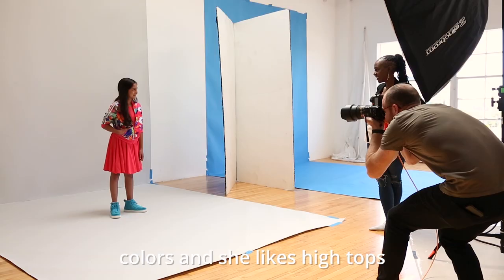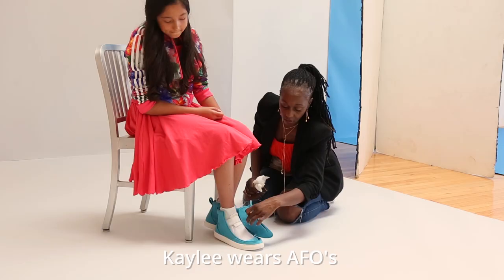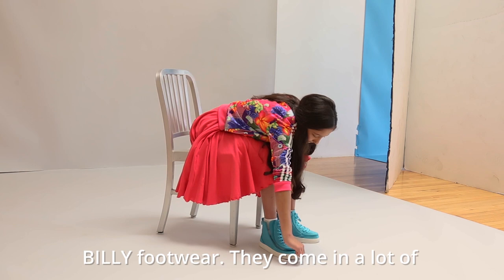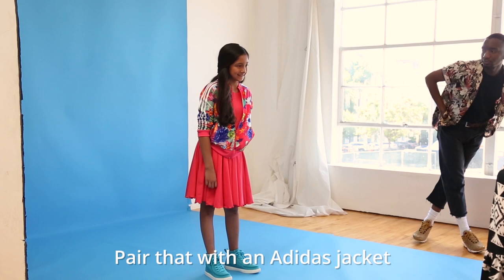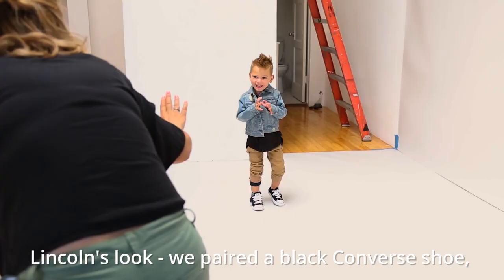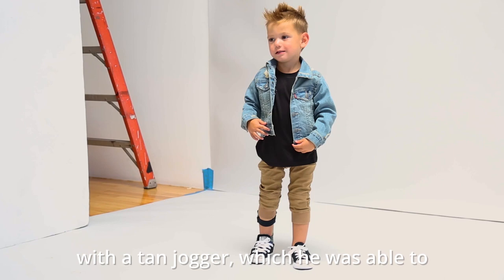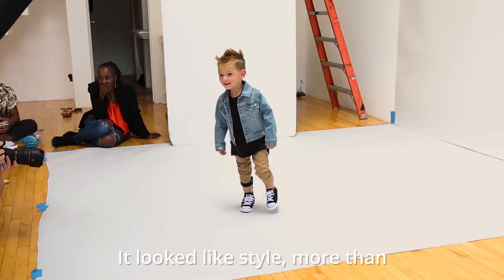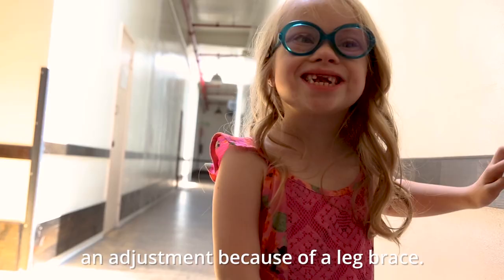Zappos Adaptive Photo Shoot: Styling Kids by Stephanie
Shining bright with great outfits, confidence and style, Disability Fashion Expert, Stephanie Thomas goes behind the scenes of Zappos Adaptive Photo Shoot for kids.